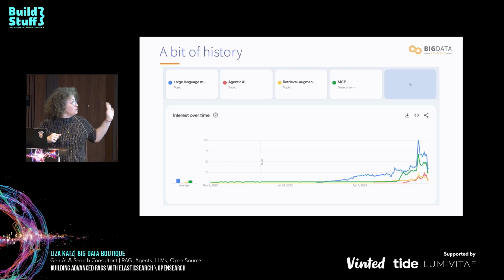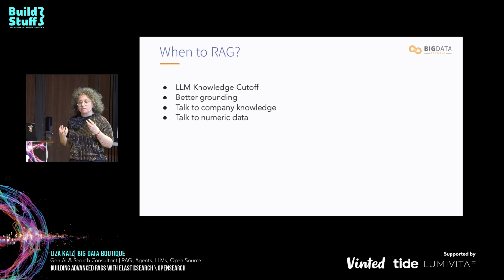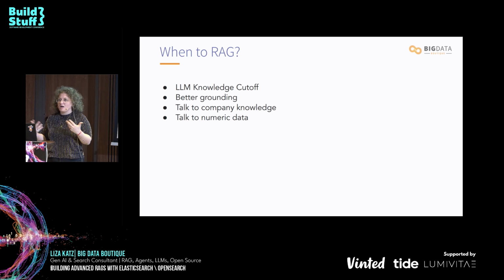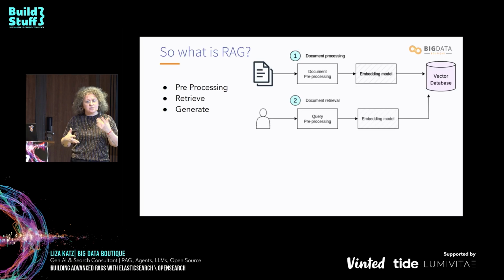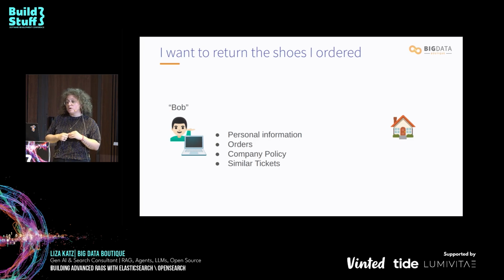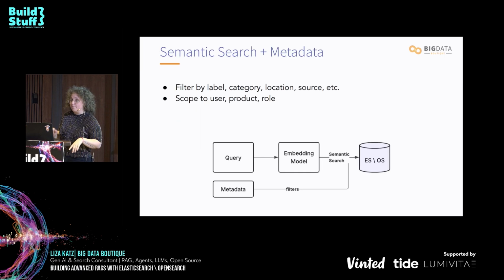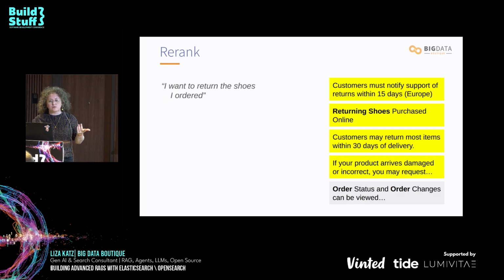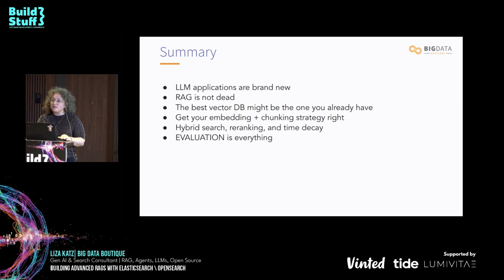Building advanced RAGs with Elasticsearch OpenSearch | Liza Katz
🌍 In this talk, Liza Katz breaks down how to build advanced RAG (Retrieval-Augmented Generation) systems using Elasticsearch and OpenSearch, focusing on real-world production challenges and optimization techniques.

✨ Learn how to go beyond basic RAG setups and design scalable, accurate, and efficient LLM-powered applications using proven search strategies and data engineering practices.

🔍 In This Video, You’ll Learn About:
✅ RAG architecture and LLM application design patterns
✅ Vector databases, embeddings, and semantic search
✅ Chunking and preprocessing strategies for better retrieval
✅ Hybrid search (semantic + keyword) and ranking techniques
✅ Re-ranking models and time decay optimization
✅ Evaluation methods for production-grade AI systems

00:00 Introduction and why RAG matters today
02:30 Evolution of LLM applications: chatbots, workflows, RAG, agents
06:00 What RAG actually is (and why it’s not “dead”)
09:00 Anatomy of a RAG system (embeddings, vector DB, retrieval)
13:00 Choosing vector databases (Elasticsearch, OpenSearch, others)
16:00 Common RAG failures and bad retrieval examples
19:00 Fixing preprocessing: chunking, cleaning, embeddings
22:00 Keyword vs semantic search trade-offs
25:00 Hybrid search and metadata filtering strategies
28:00 Re-ranking models and improving relevance
30:00 Time decay and advanced ranking techniques
31:30 Evaluation strategies and production best practices

📢 Join the conversation using